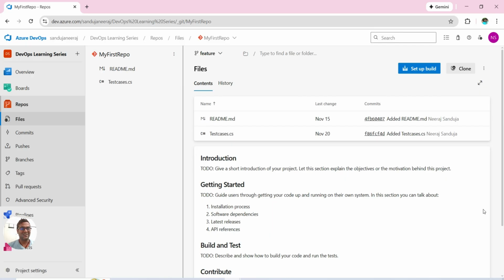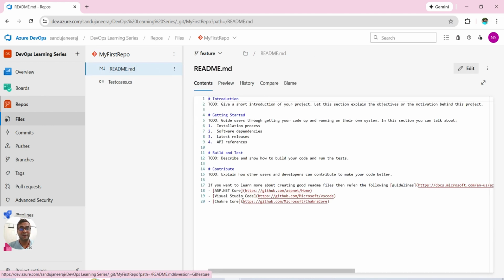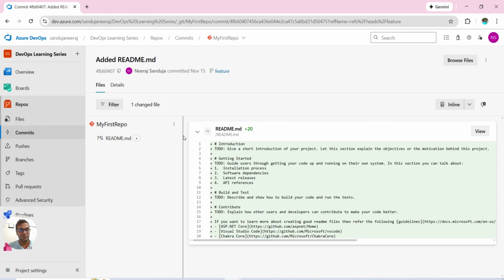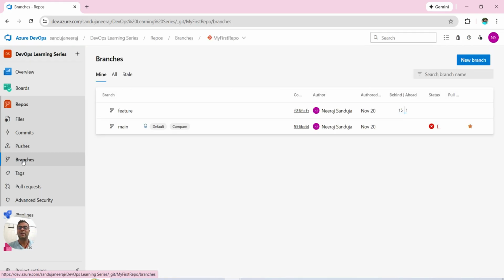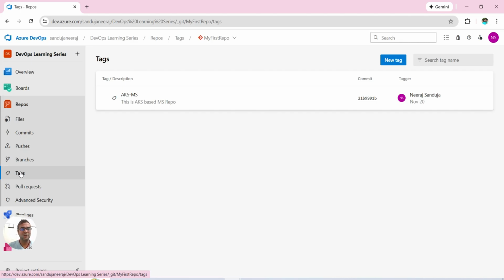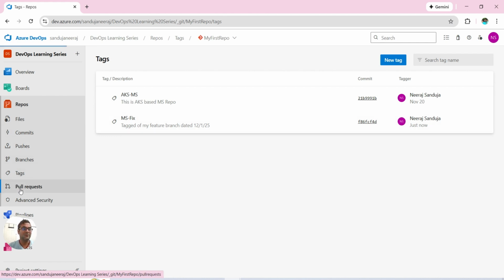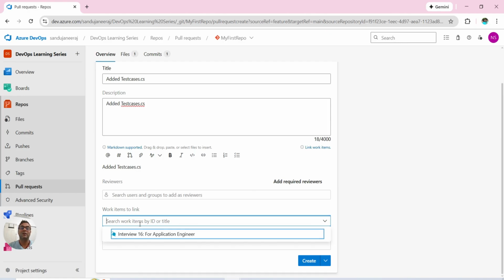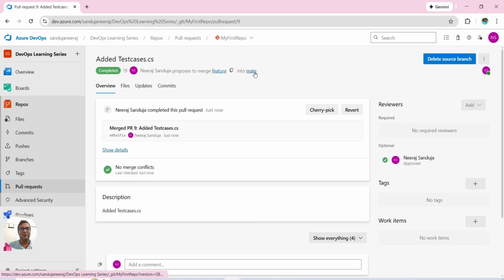Azure DevOps Learning Series Session#7 - Azure Repos Deep Dive: Pull Requests, Files or commits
Learn Azure Repos Deep Dive: Pull Requests, Files or commits:
How to browse and manage files inside Azure Repos
Understanding commits, history, and file changes
Creating and reviewing Pull Requests (PRs)
PR workflow best practices
Commenting, approving, and completing PRs
Built-in collaboration features for seamless team development